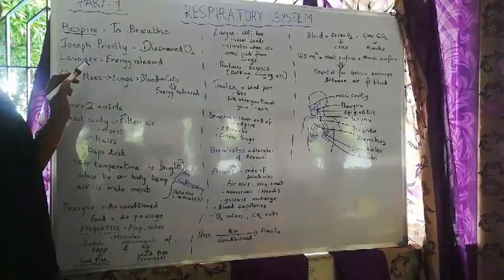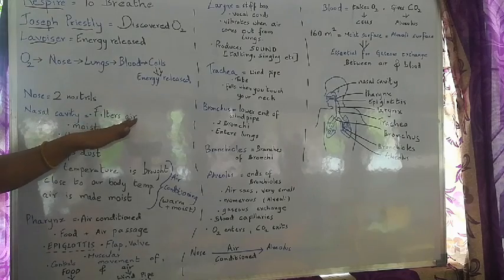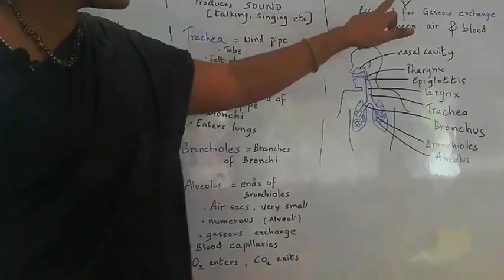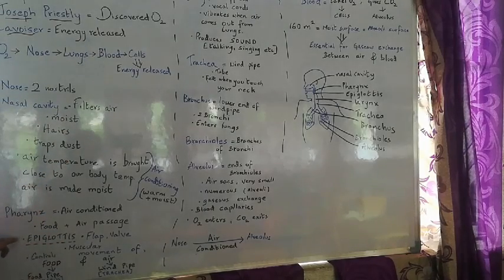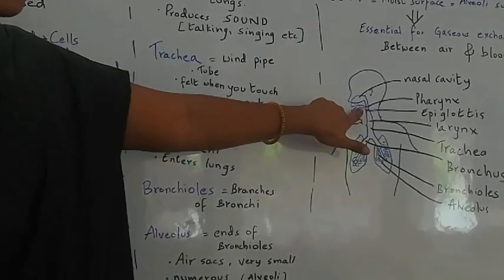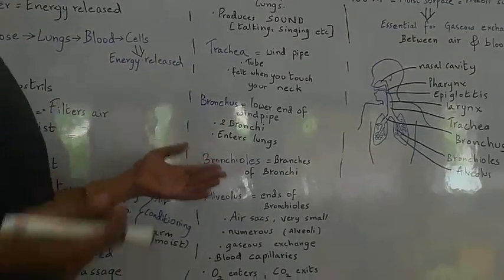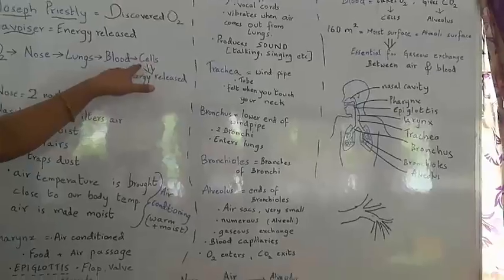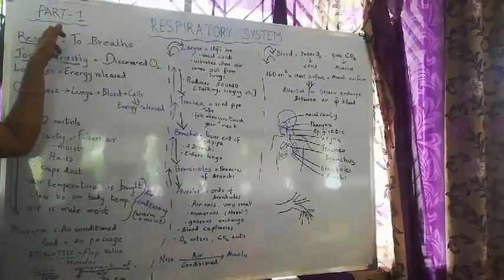RESPIRATORY SYSTEM PART 1